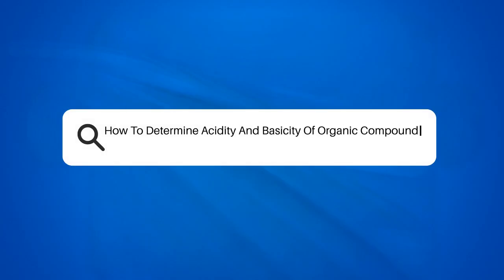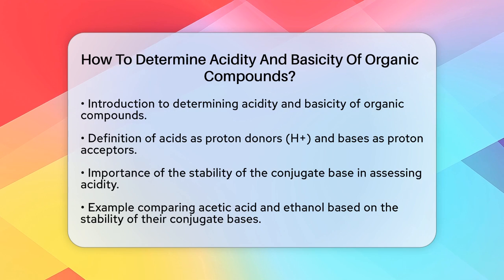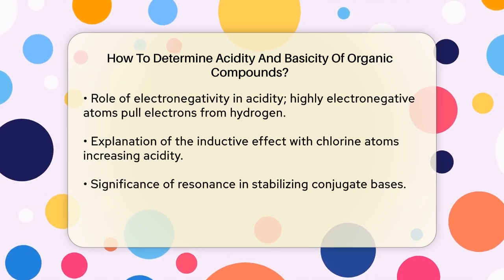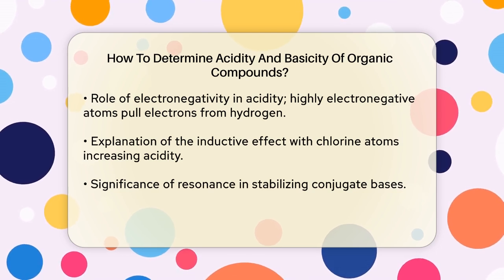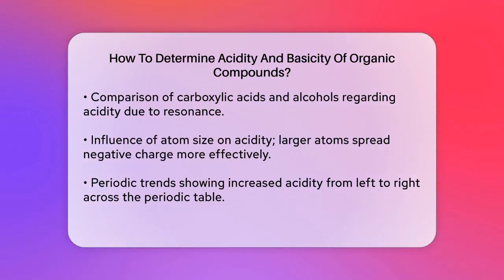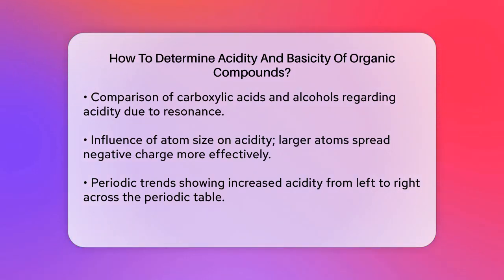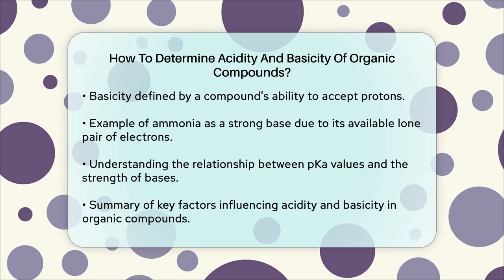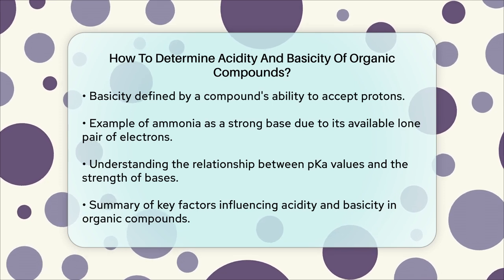How To Determine Acidity And Basicity Of Organic Compounds? - Chemistry For Everyone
How To Determine Acidity And Basicity Of Organic Compounds? Understanding the acidity and basicity of organic compounds is essential for anyone studying chemistry. In this informative video, we will break down the key concepts that determine whether a compound behaves as an acid or a base. We'll cover the fundamental definitions of acids and bases, focusing on how they interact with protons.

We will discuss the stability of conjugate bases, which plays a significant role in determining acidity. You'll learn about the effects of electronegativity and the inductive effect in influencing a compound's acidic properties. Additionally, we will touch on resonance and how it contributes to the stability of conjugate bases, making certain compounds more acidic than others.

The size of atoms and periodic trends will also be examined, providing a clearer picture of how these factors affect acidity and basicity. Understanding these principles is vital for navigating organic chemistry effectively.

Join us as we simplify these concepts and make them accessible for your studies.